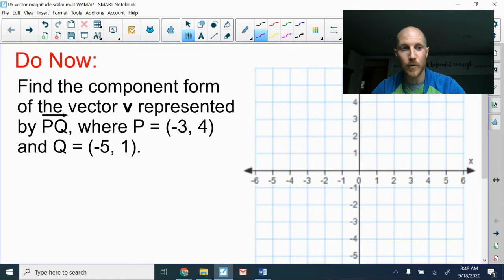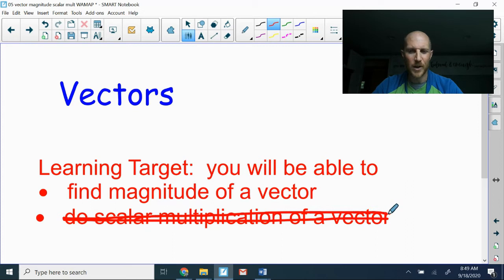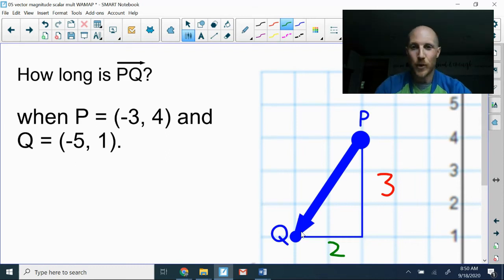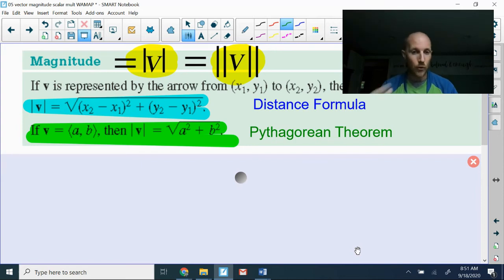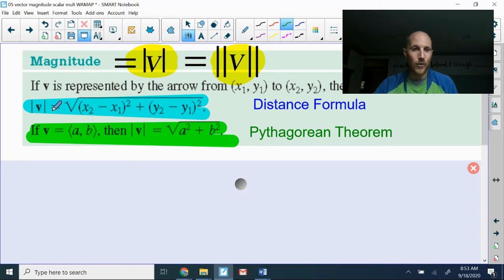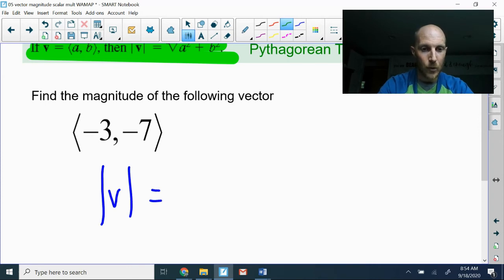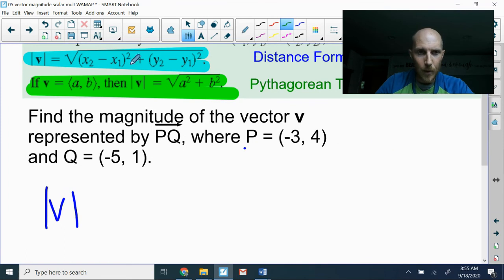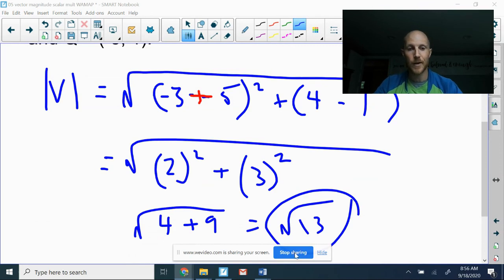05 Vector Magnitude